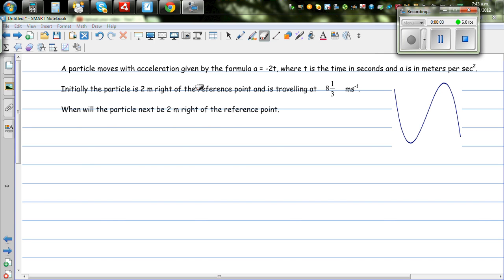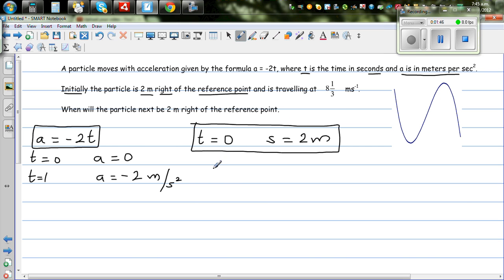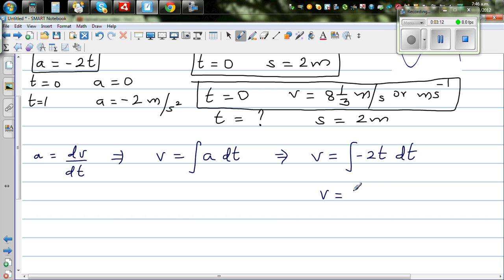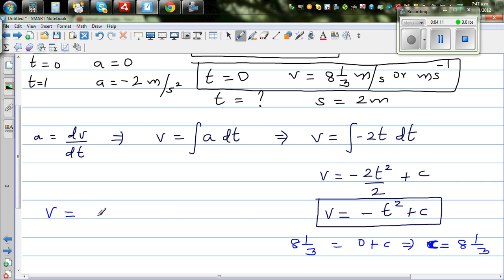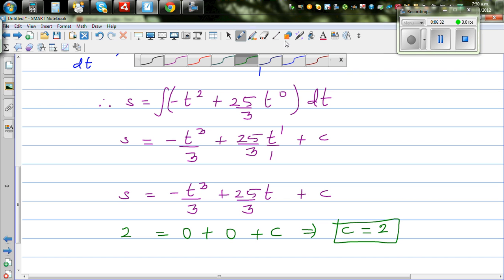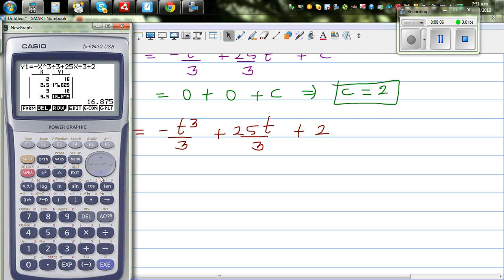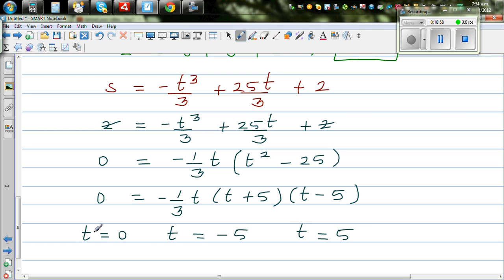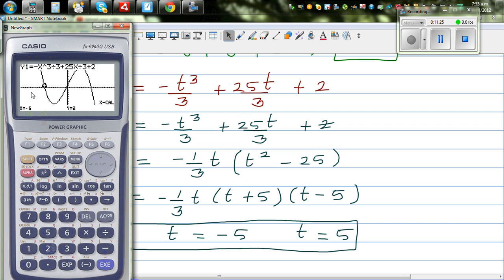Finding distance of an object if acceleration a = -2t using integration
In this video I have shown how you can find the distance of an oscillating object moving with an acceleration a = -2t if it is 2 m to the right when it passes reference point initially with a velocity of 8.333333. meters per second